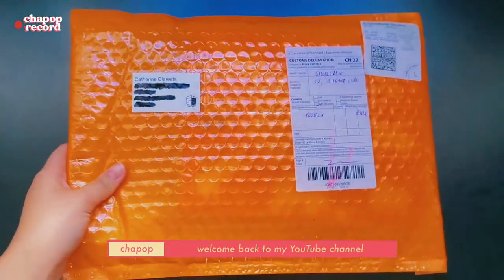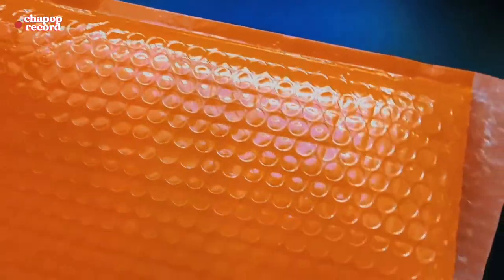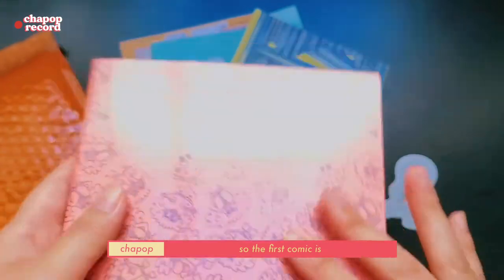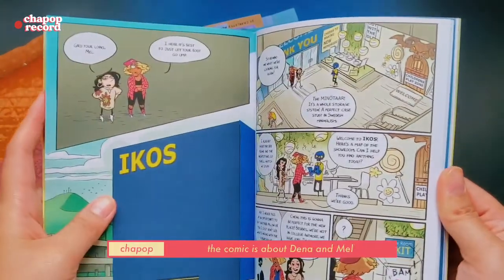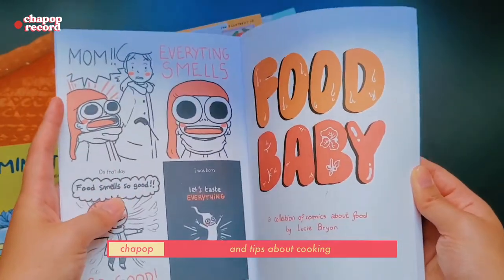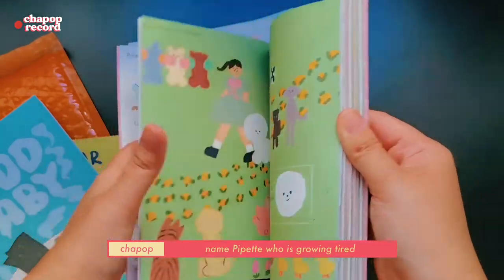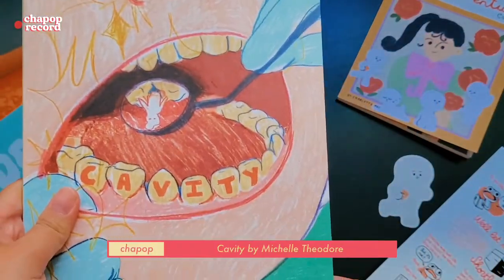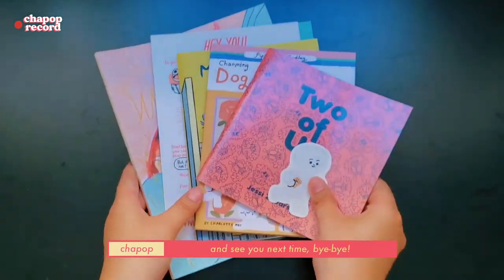UNBOXING VIDEO | SHORTBOX COMICS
Annyeong everyone!

This time I'm unboxing my first independent comics purchase from ShortBox.

If you would like to see my daily life, just follow me on instragram!

Thanks!